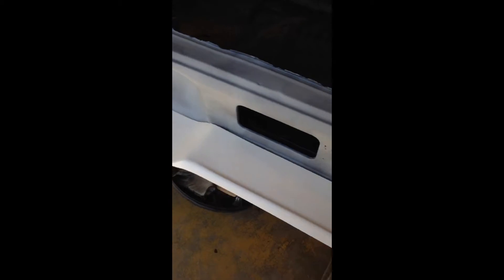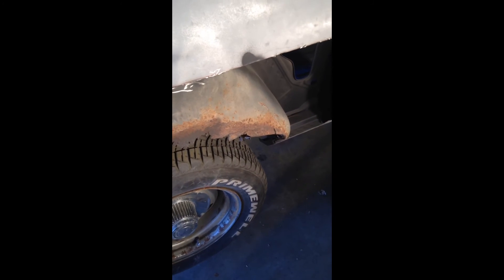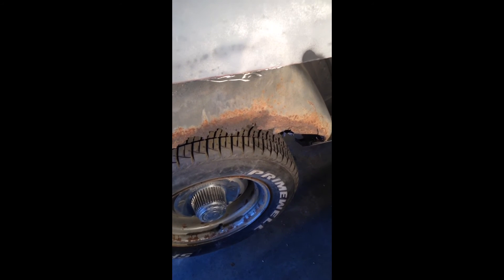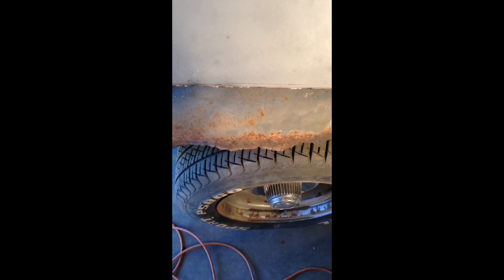74 nova test fitting parts